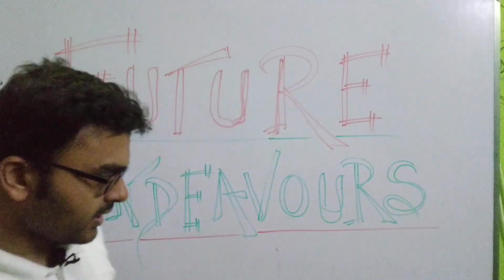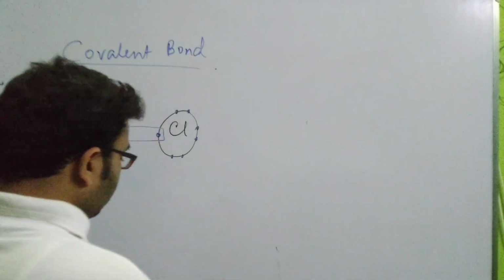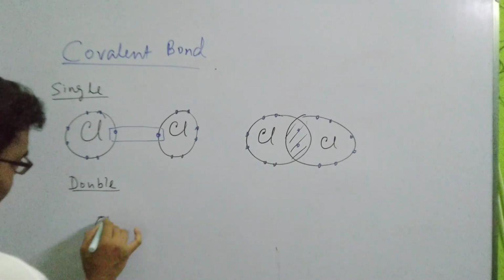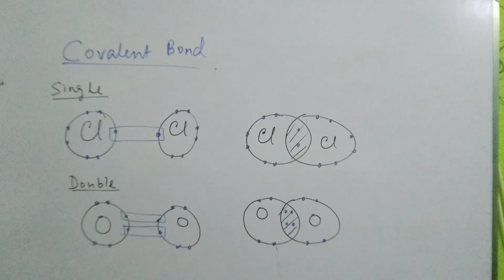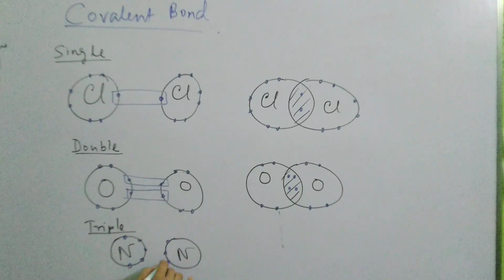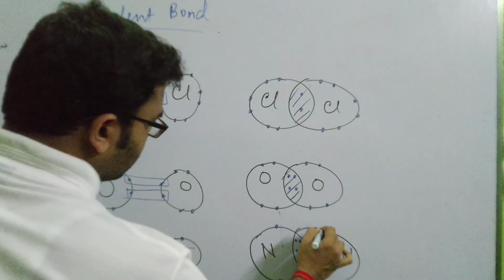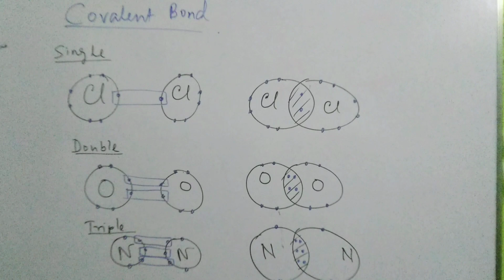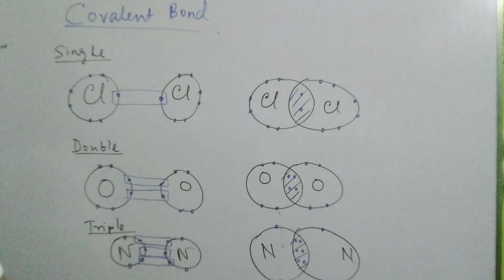CHEMICAL BONDING 3_Chemistry